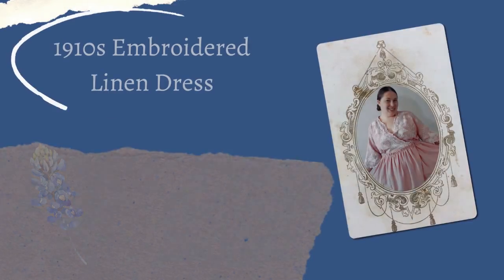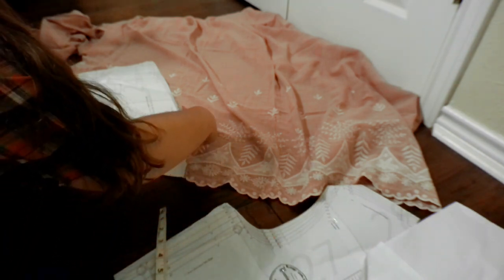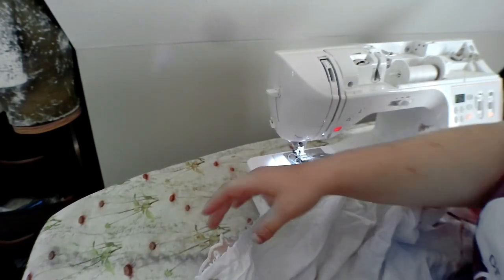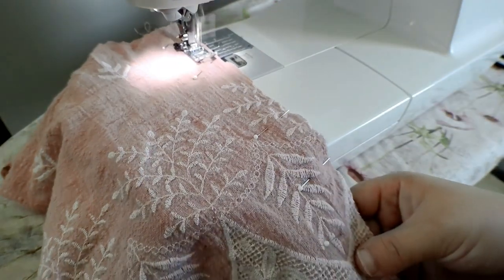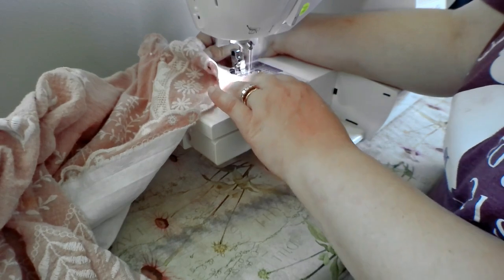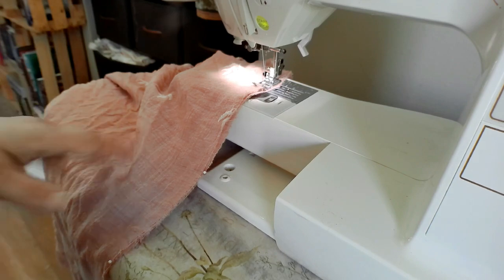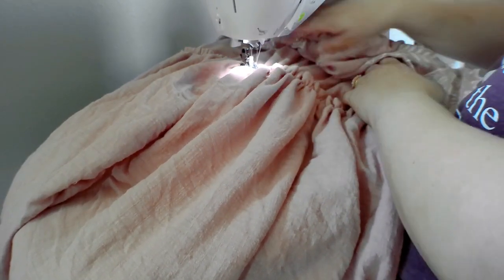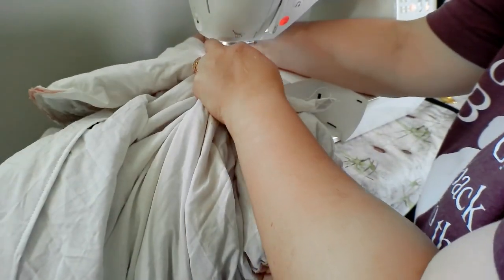1916 Embroidered Linen Dress || Dressing the 20th Century Woman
Last time we made this pattern, I did it as a mock up for this dress and made it from a modern pattern.  This time, we actually use a period plausible embroidered linen so it's a lovely light summer 1910s dress.